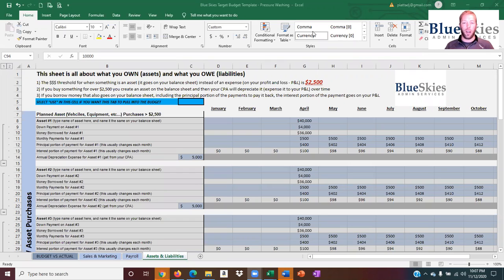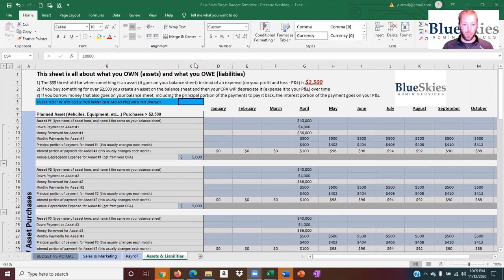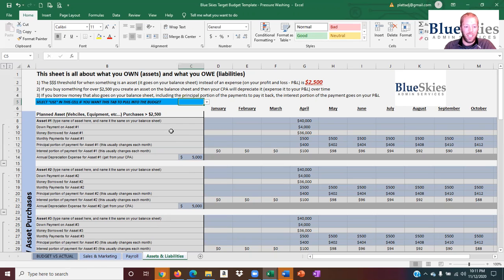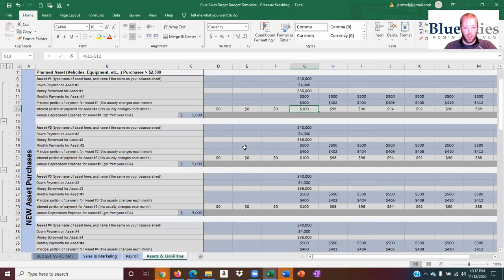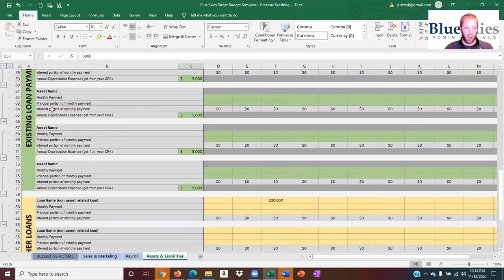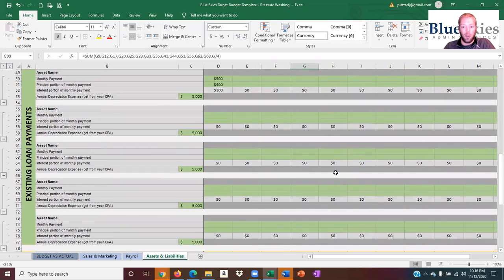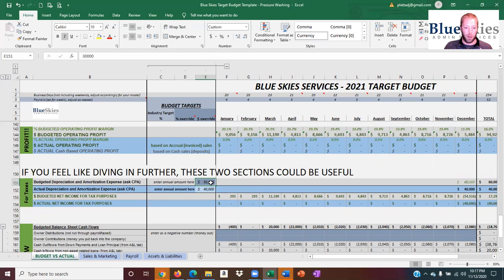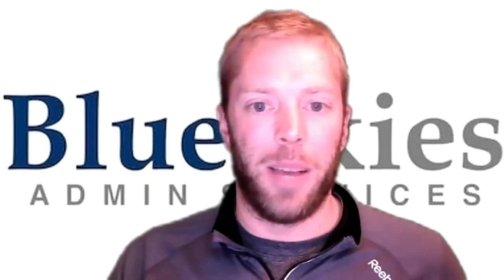Service Industry Target Budget -- Assets & Liabilities Calculator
If you are using the Blue Skies Services Target Budget for 2021 you definitely will want to dive into the Assets & Liabilities tab to better understand your cash flows.  This walks you line by line through the Assets & Liabilities tab of the target budget sheet.  This applies to all home service businesses; large or small, transactional or recurring.  If this is the first time you are hearing about the target budgets, go check out yourblueskies.com and download your free copy.  Enjoy your pre-built budget and all of your time back!